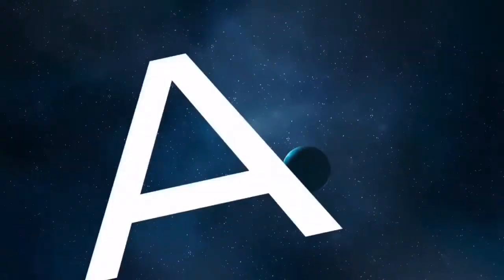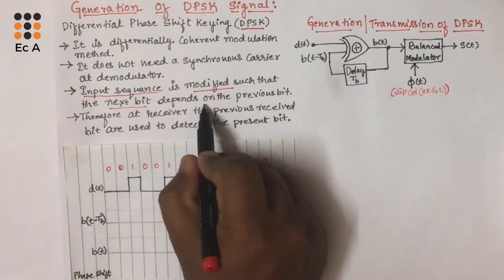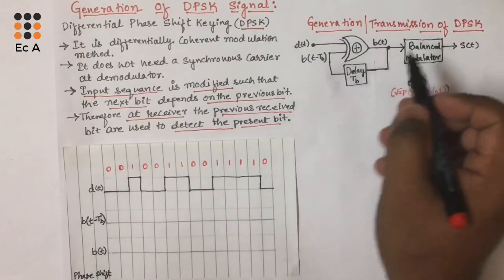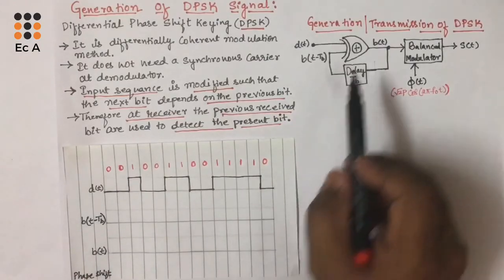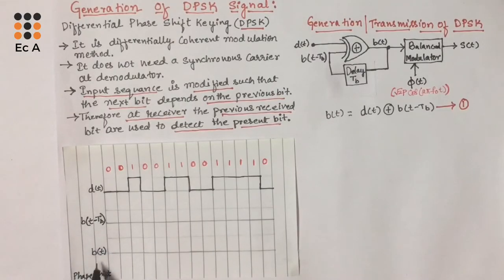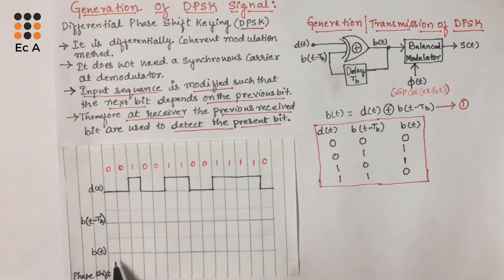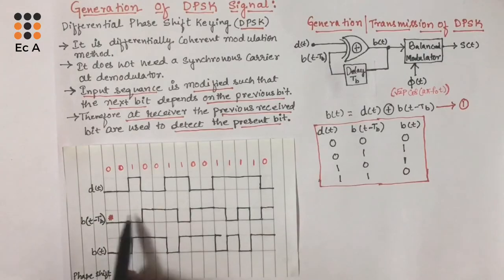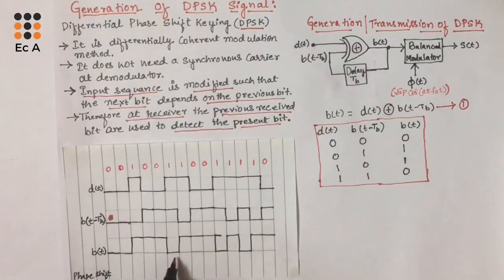DC#32 Generation of DPSK signal || EC Academy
In this lecture we will understand the Generation of DPSK signal in Digital communication.